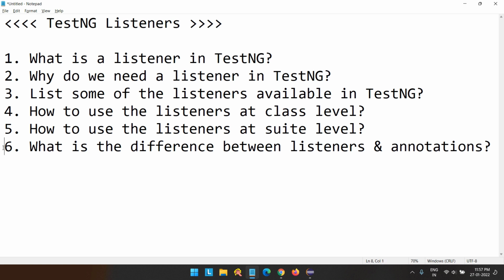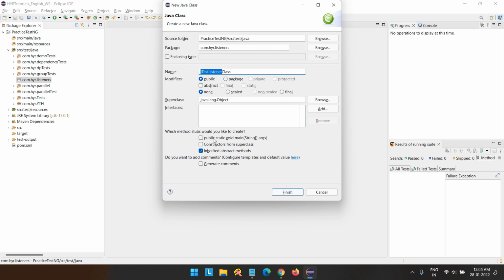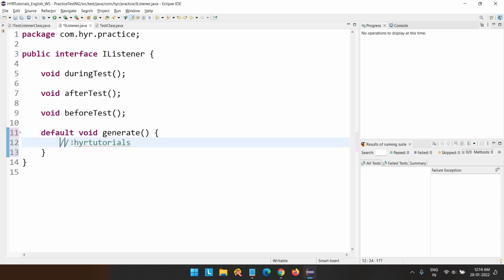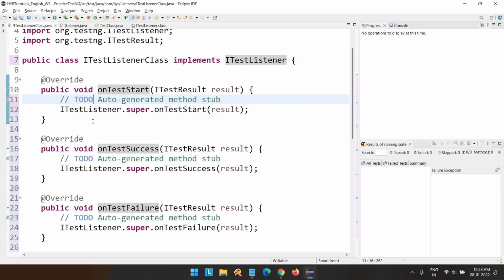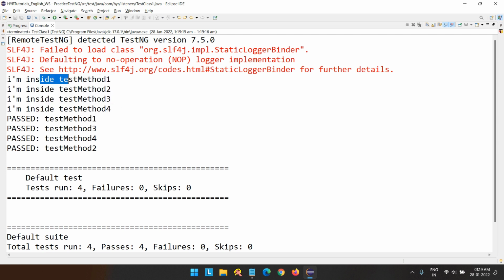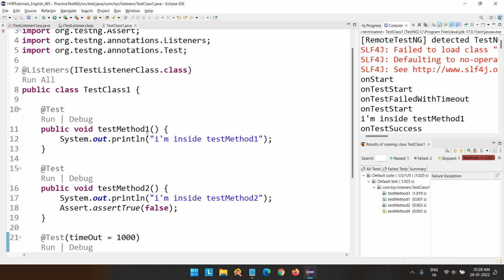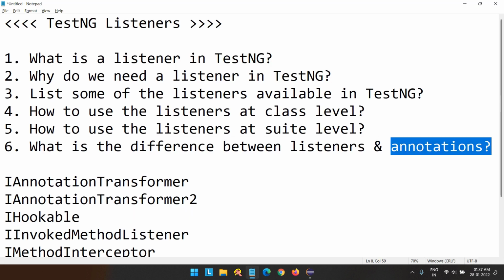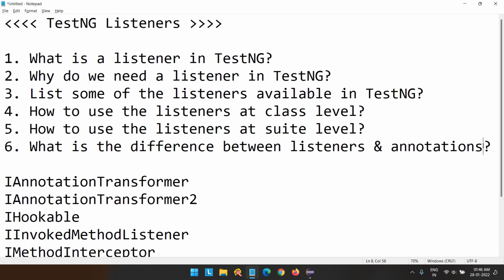P25 - TestNG Listeners | Testing Framework | ITestListener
In this video, I have explained about "TestNG Listeners".

Points covered in this video:
1. What is a listener in TestNG?
2. Why do we need a listener in TestNG?
3. List some of the listeners available in TestNG?
4. How to use the listeners at class level?
5. How to use the listeners at suite level?
6. What is the difference between listeners & annotations?

TestNG by Yadagiri Reddy